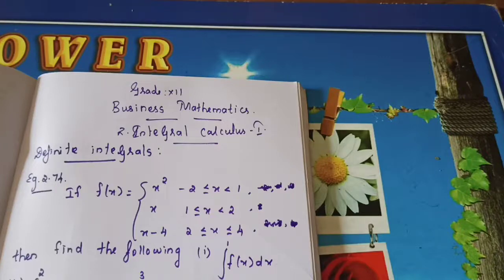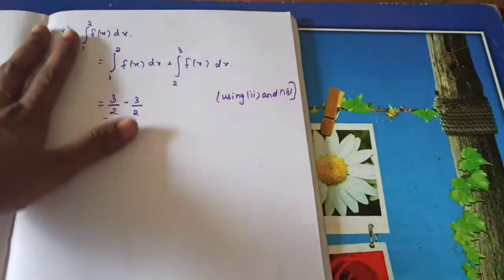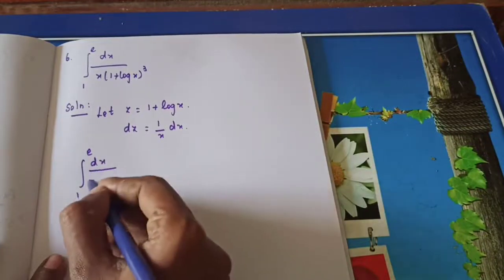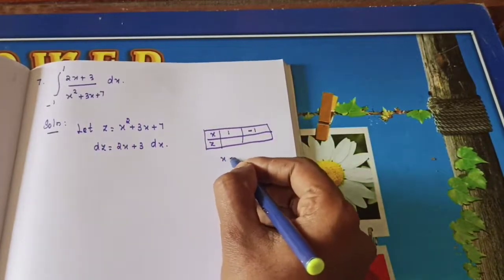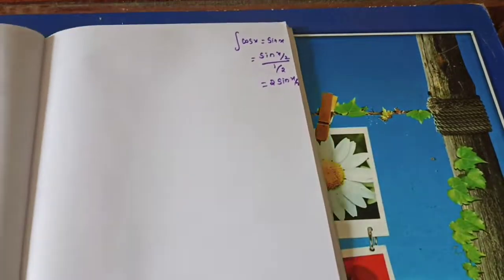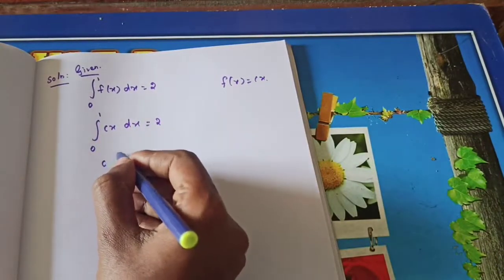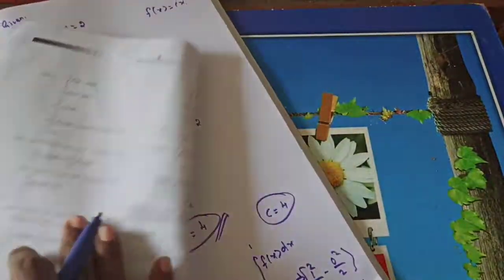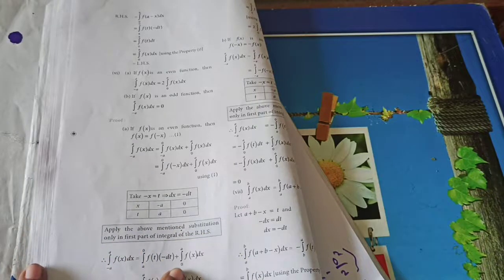Grade XII - Business Mathematics || Definite Integrals || Online Class